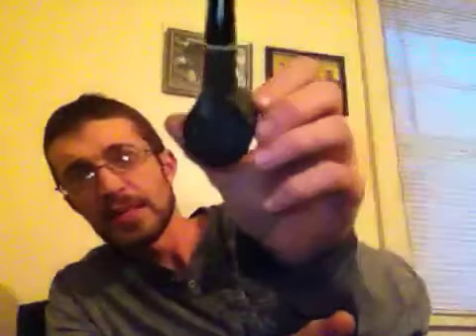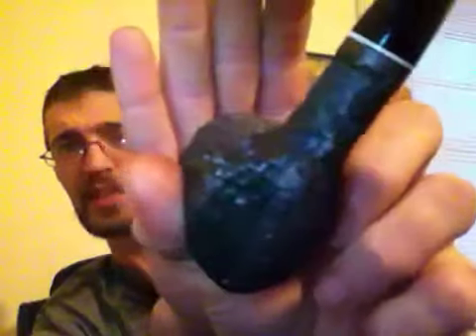GMYT/dry baccy tip/need help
Could use some help on a psp pipe finish and my dry baccy rehydration technique.